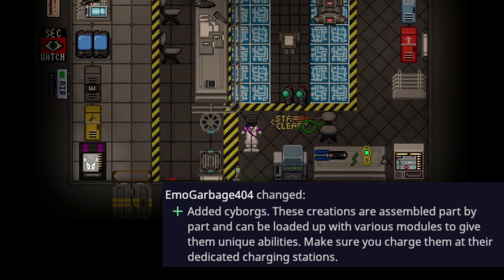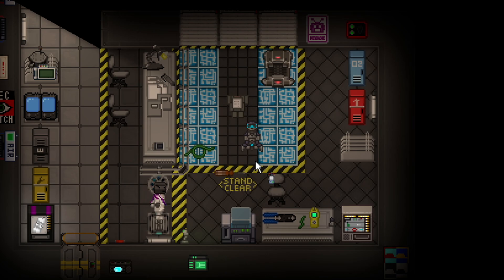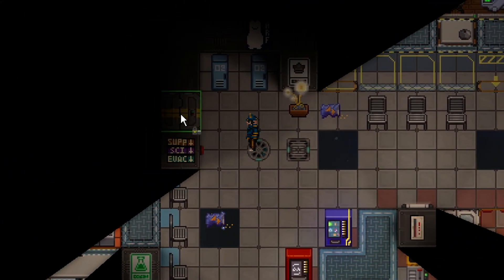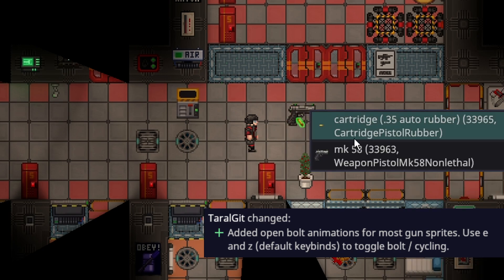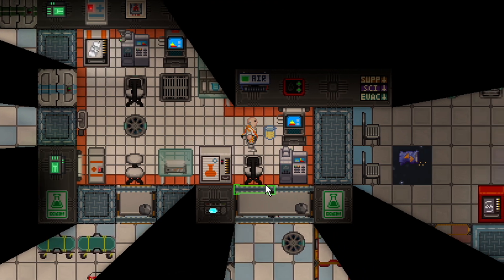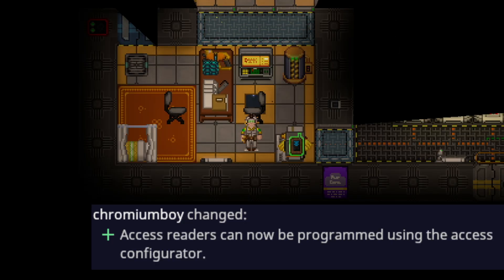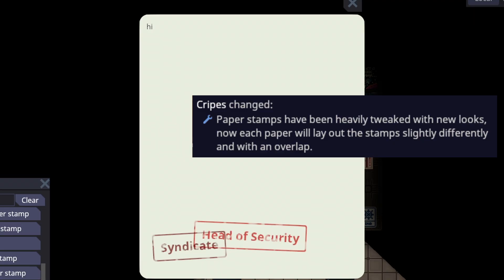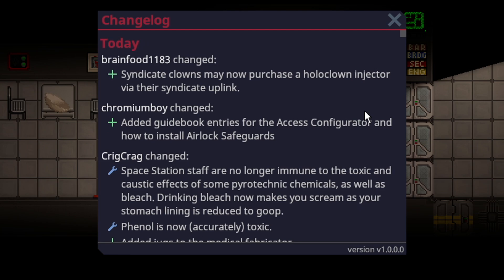SS14 - Weekly Update Vlog - Aug 6 - 13 (Cyborgs, TEG, and Much More)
This is the most content that has been added in a week since I've started playing. I apologize for the length but there is just simply that much.

0:00 Cyborgs
4:13 Thermo-electric Generator
5:29 Cocoa Cultivation
5:59 Diona Kudzu Speed
6:12 Dynamic Chat
6:57 Door Remote Access
7:35 Arachnid Changes
8:48 Bounty Payouts
9:21 Emag Lathes
10:04 Cargo Syndi Objective
10:39 Gun Bolts
11:11 Baton and Bola Stam Damage
11:50 VIM Suits
13:03 Craftable Jugs
13:30 Chemical Damages
14:08 Holoclown
15:31 Death Emotes
15:42 Last Words
16:41 Trash Carts
17:13 Access Configurator
19:03 Door Protections
19:52 Pickaxe and Drill Nerfs
20:32 Wheelchair
20:56 Secret Door
21:30 Stamps
21:54 Advanced Laser Gun Nerf
22:25 Chain Link Fence
22:55 EMP Cost Reduction
23:12 SecHud
23:53 Stunprod
24:30 Blood-red magboot jetpack
25:00 Conclusion